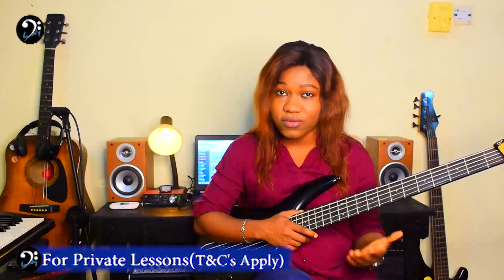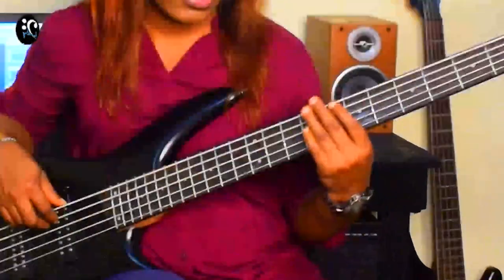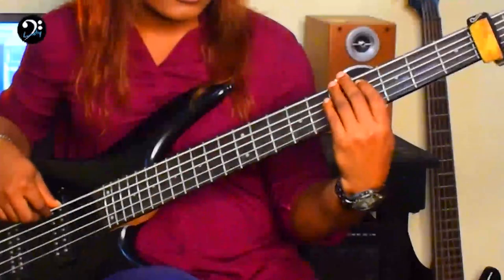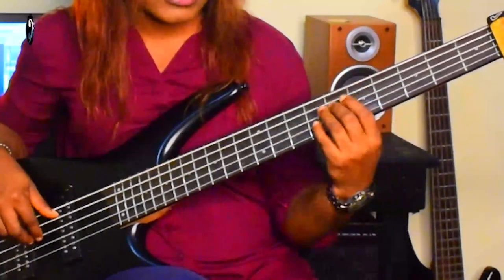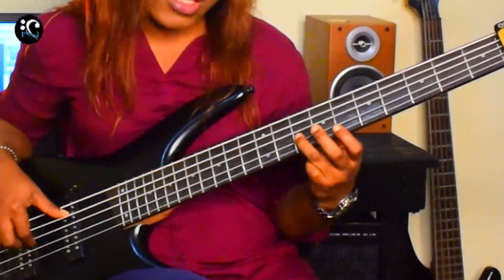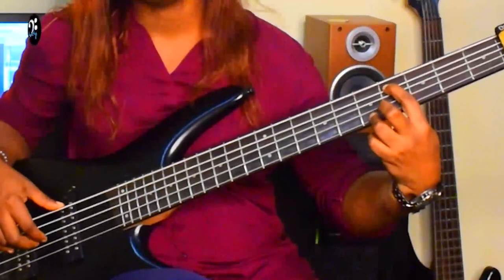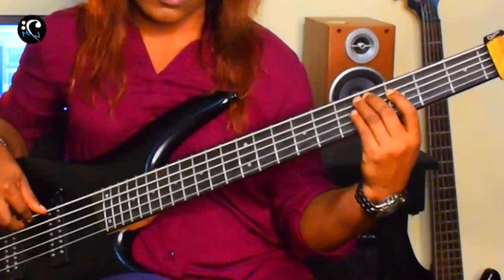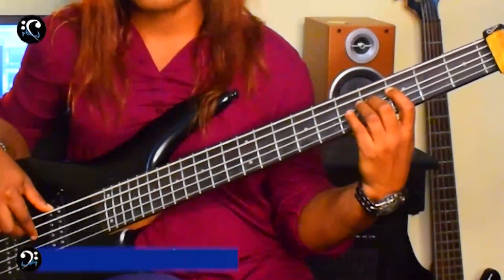How to play Praise Basslines Bass lesson